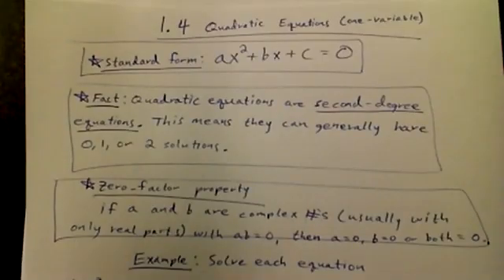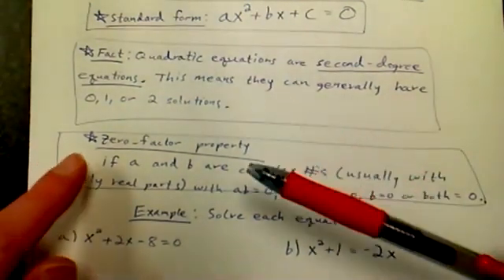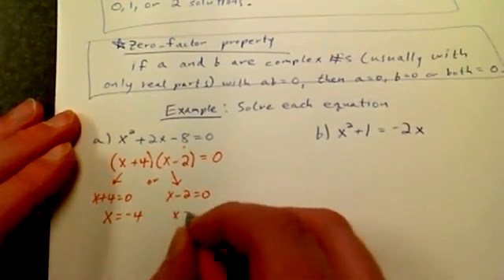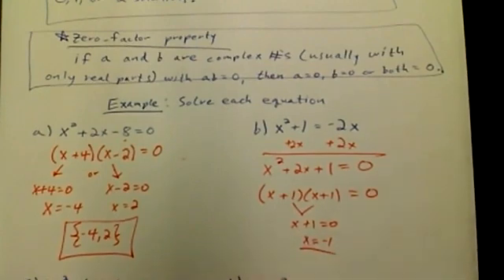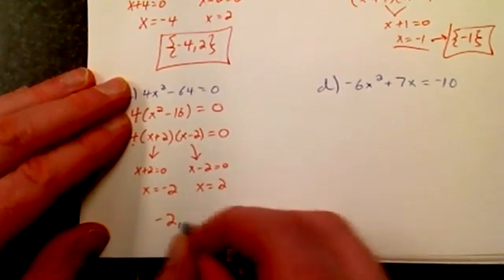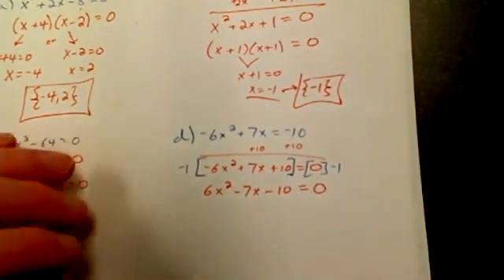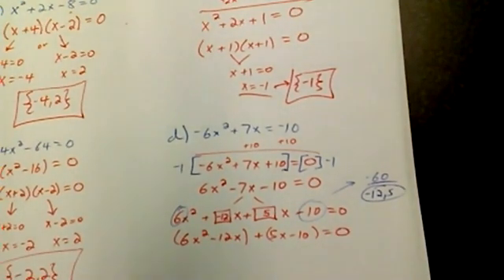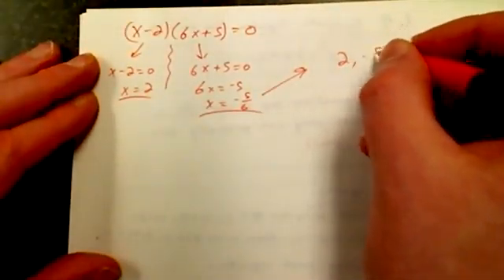1 4 1